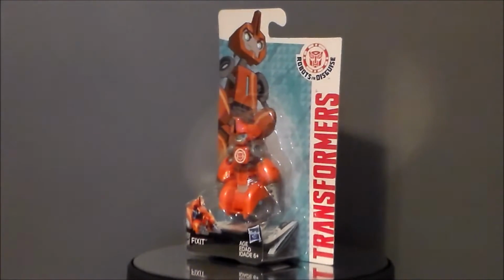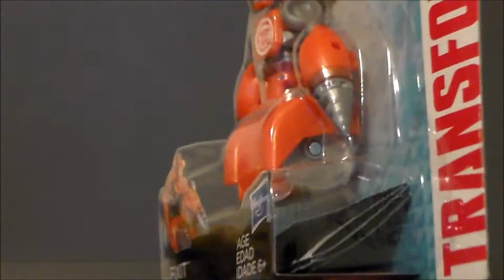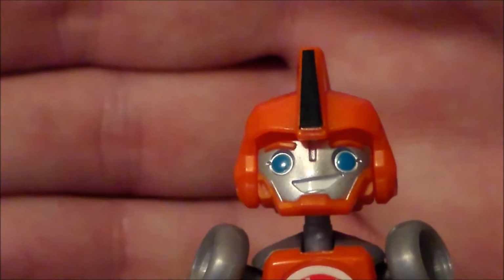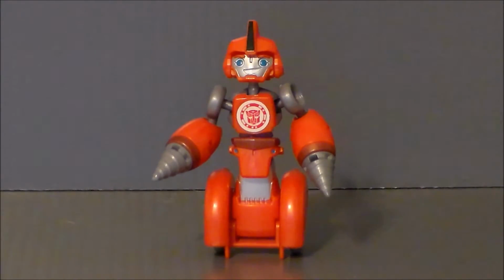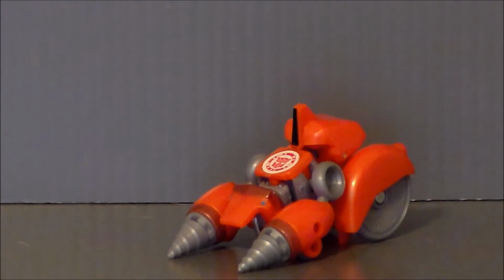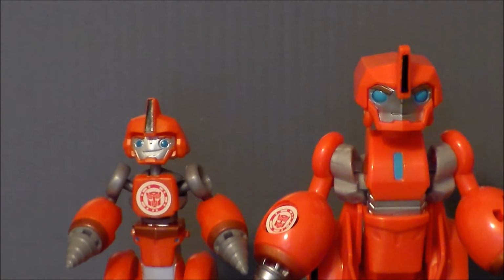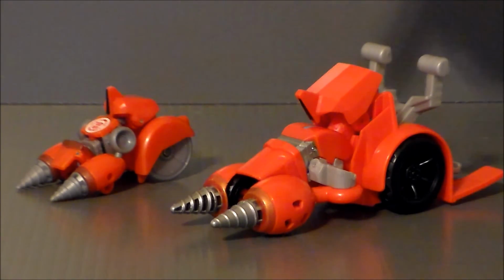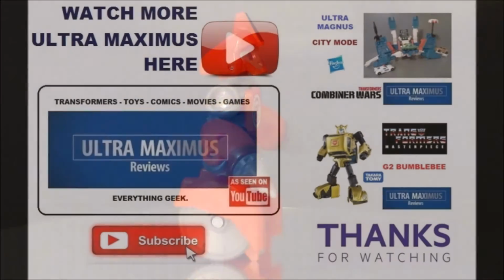Legion Class Fixit Transformers Robots in Disguise 2015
This is a review of the Legion Class Transformers: Robots in Disguise (2015) Fixit figure by Hasbro.